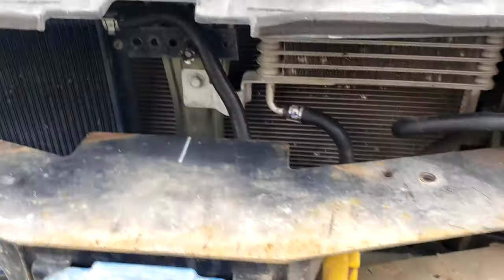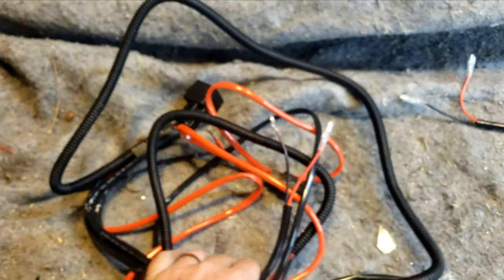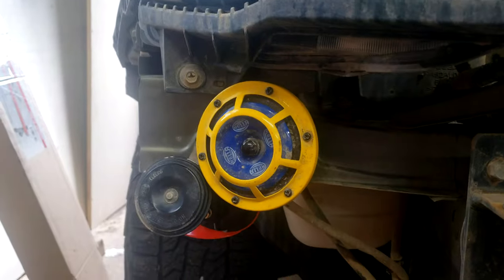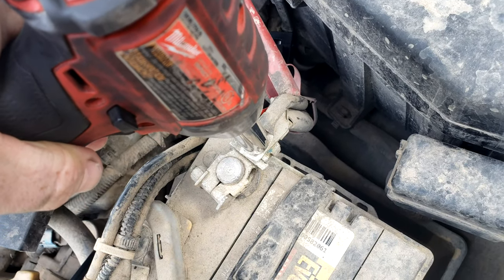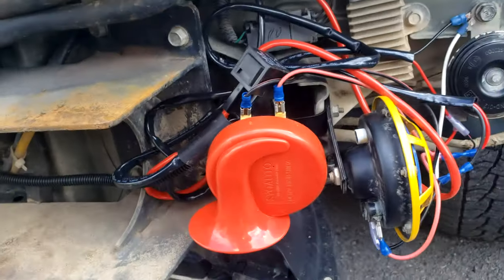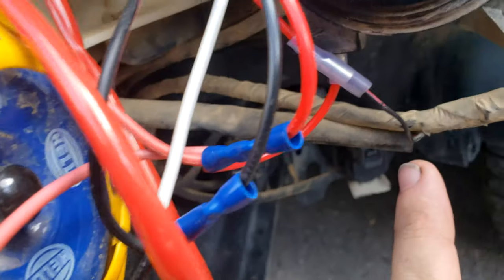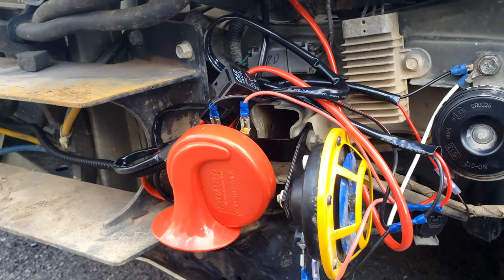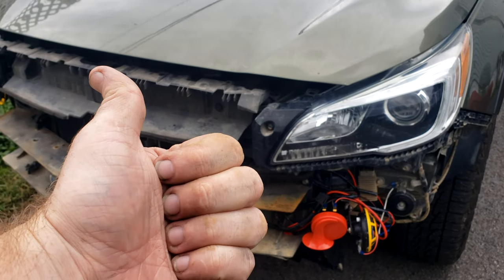How to make your Subaru very Horny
Credit to Matthew Heiskell for the title. (:

I wire up 2 Hella Super Tones

2 Factory horns.

and 2 Air horns in this video.

I used a generic horn harness which was rated to carry 25 amps.

It still needed some light mods to make work.

This was just a silly video to show what can be done if somebody wanted more horns.

I don't need this much so will likely just use the air horns on the stock wiring.